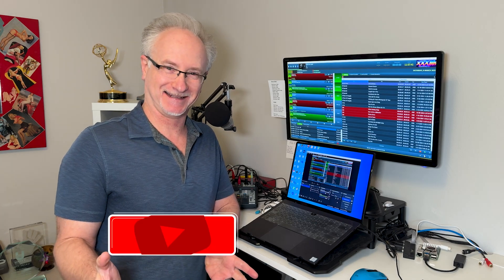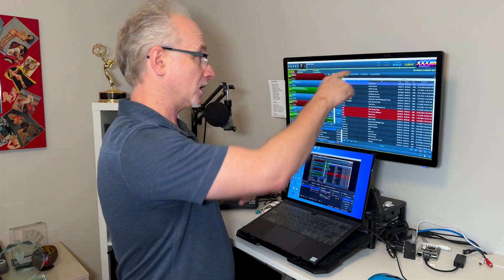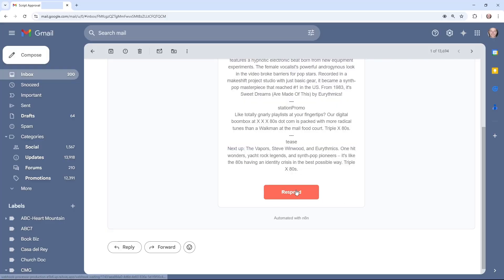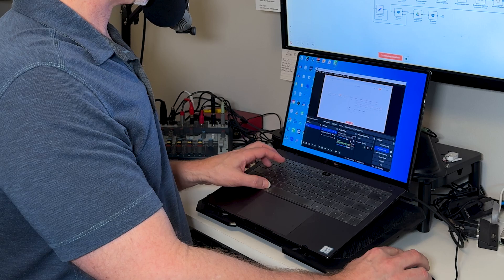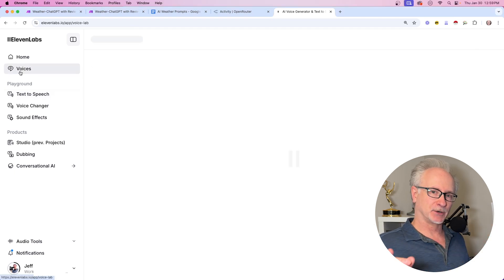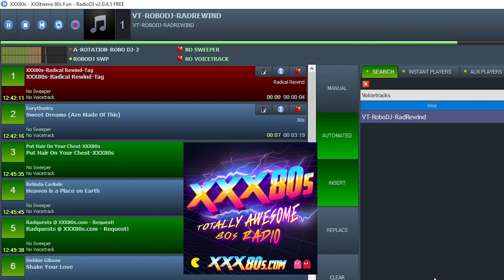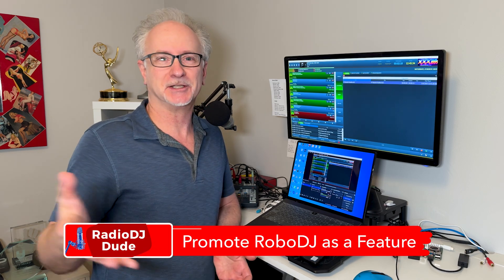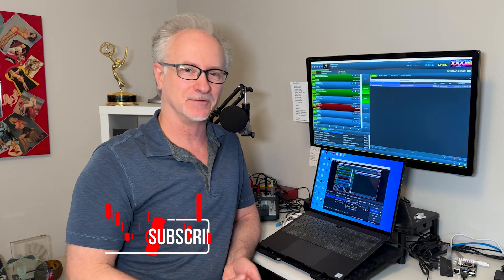RoboDJ Live! A.I. Radio Voice Tracking System REVEALED!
RoboDJ’s giving you a discount on the AI Voice Tracking System 🚨 Sign up for the newsletter to save money!

Testing my A.I. Radio Voice Tracking System LIVE and without a net. Weeks of work under the digital hood will either fly or flop.

🤖 Unlike expensive radio playout software, this system provides AI-powered voice tracks for the rest of us. Its secret sauce? Tapping into your radio station’s live playlist, it automagically creates content without you lifting a finger.

It’s compatible with: RadioDJ, SAM Broadcaster, mAirList, Radio Boss and Station Playlist.

🎙️ FREE Radio DJ Mini Course to Boost Confidence! Over 200 ‘semi-happy’ students!

📻 For XXXtreme 80s FUN and a REAL cheesy DJ…check out the 1198th popular 80s online radio station